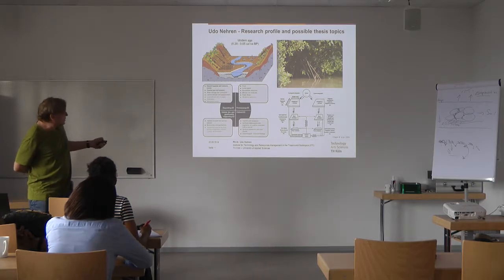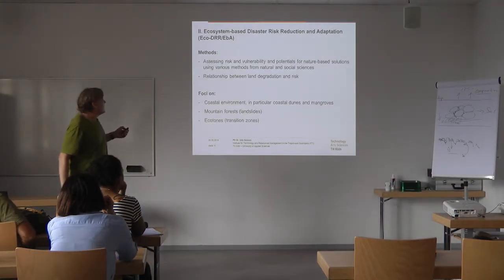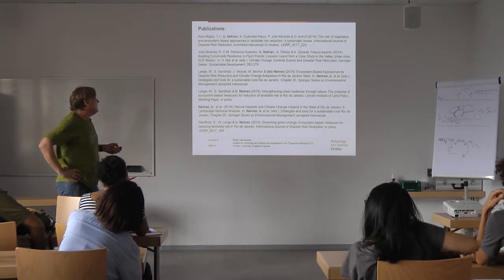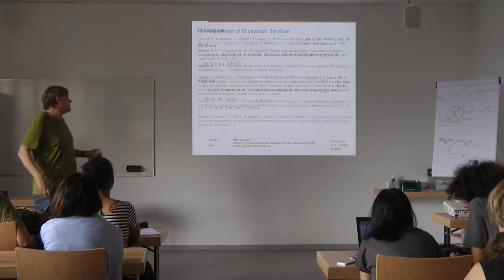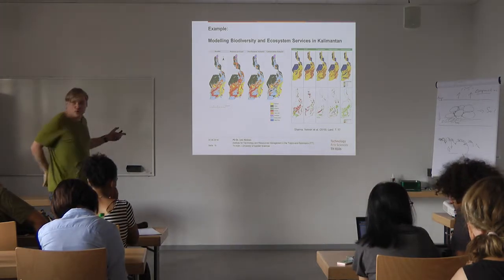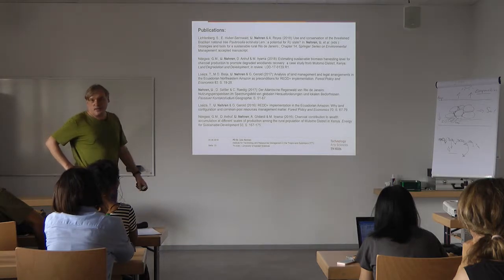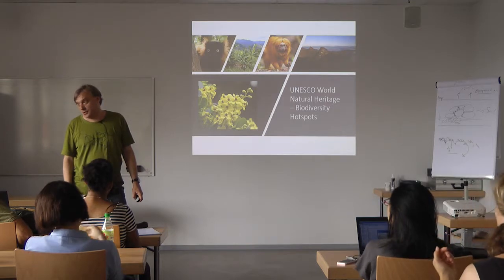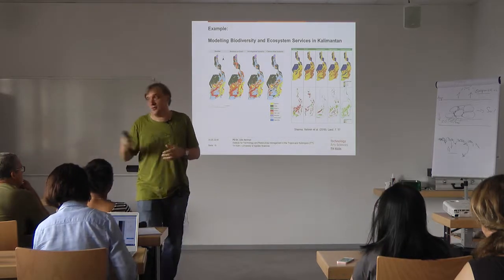Dr. Udo Nehren - Presentation of Master Thesis Topics